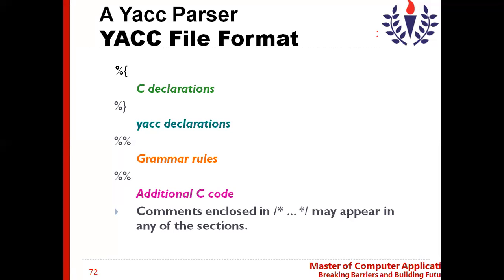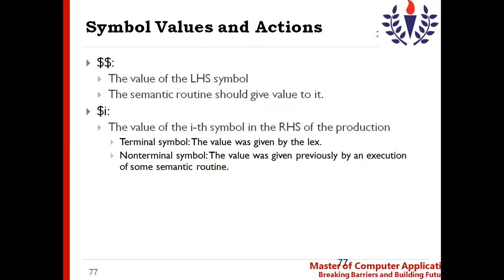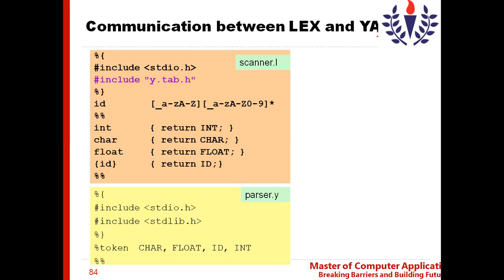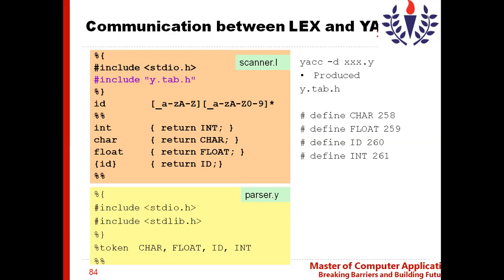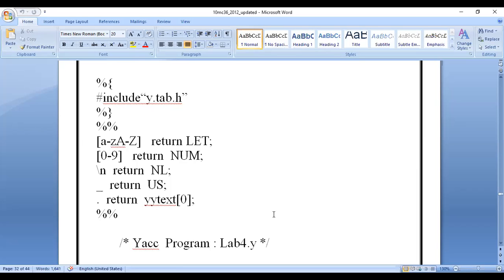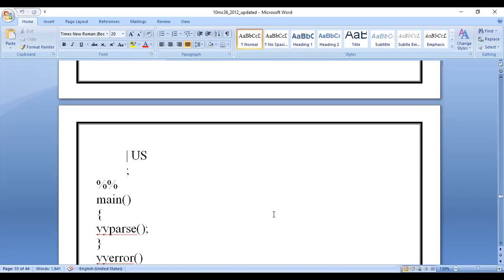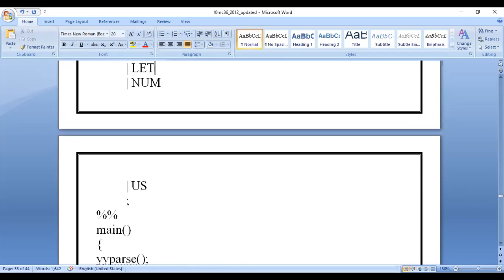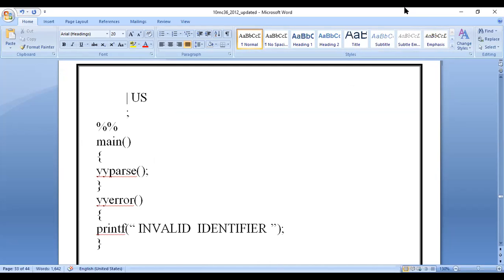18MCA23-Module 5-Lecture 7